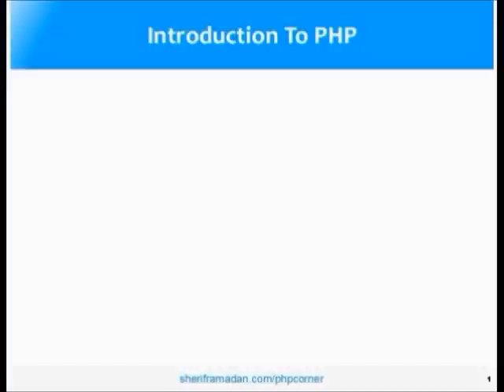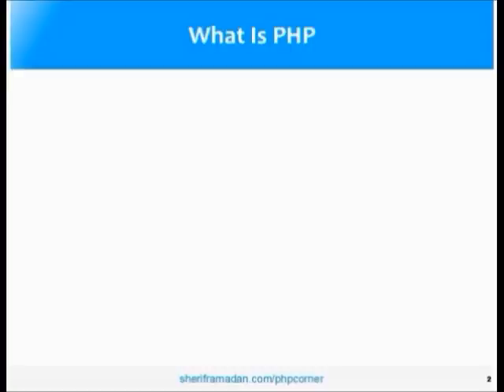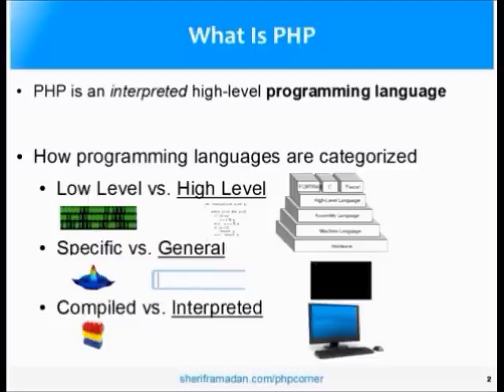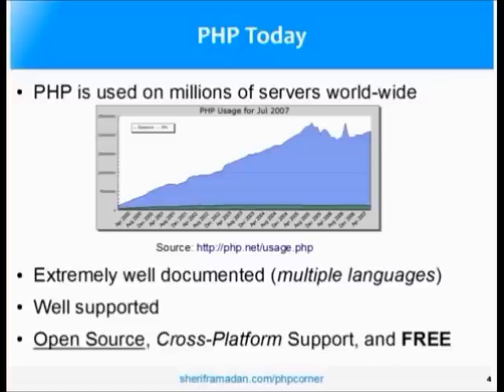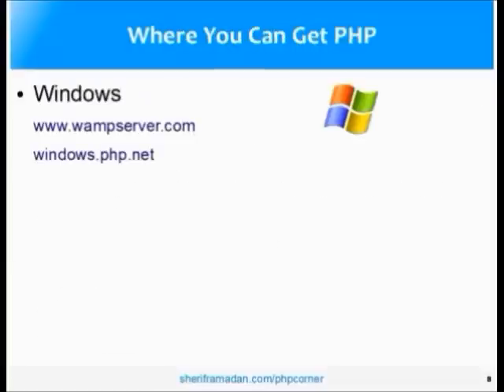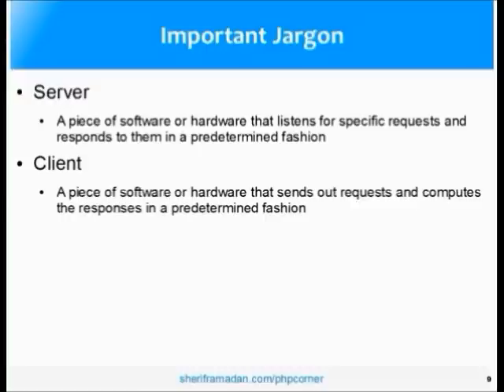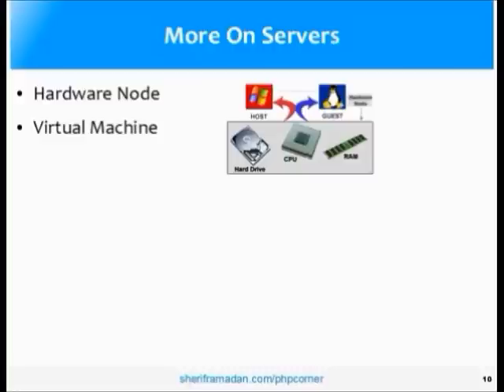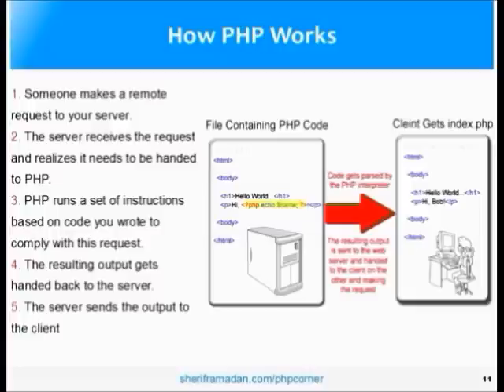Introduction To PHP - A Complete PHP Tutorial for Absolute Beginners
This is an introduction to PHP. It is a part of a series of complete tutorials on learning PHP as an absolute beginner. If you're interested in becoming a professional PHP developer and don't have any prior programming experience these tutorials might help you on the fast track to becoming a professional PHP programmer.

Tutorial 1:

In this tutorial I will cover the basics such as what is PHP, some past, present and future notes on PHP and what it's used for as well as how it works. We'll also touch on a few topics to be discussed in further detail in the coming tutorials.